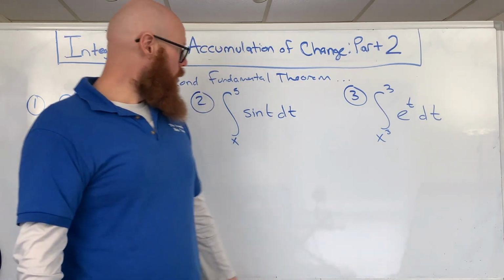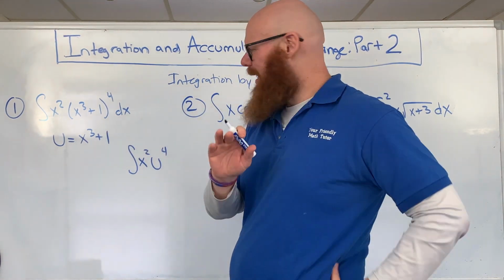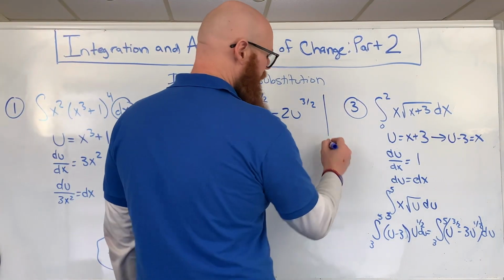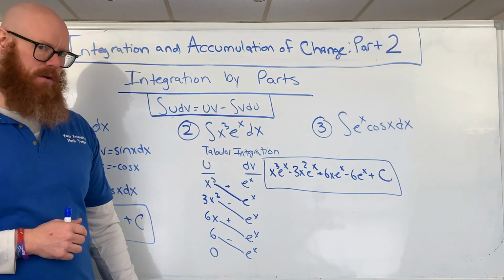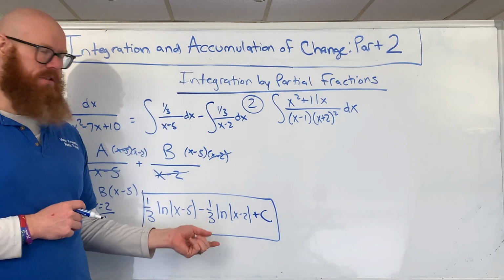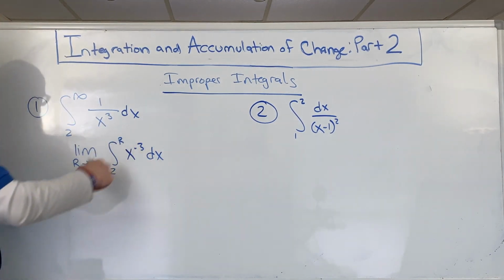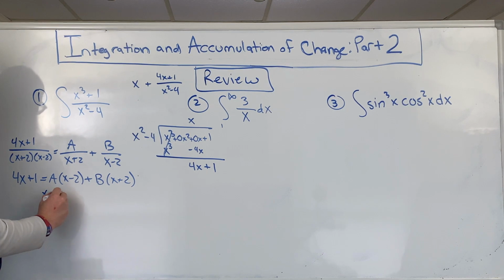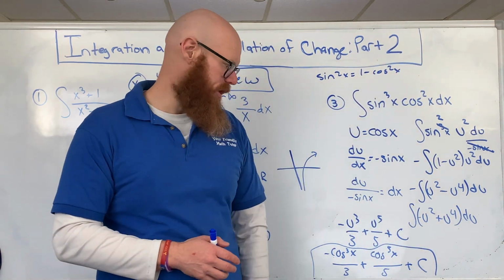AP Calc Course Unit 6 Integration And Accumulation of Change Part 2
Preparing for the AP Calculus exam is hard... Your Friendly Math Tutor wants to help make it a little easier! This week we move on with the second part of Unit 6: Integration and Accumulation of Change. We will focus on:

✅  Learning Different Strategies To Solve Different Types Of Integrals
✅  Taking The Derivative Of An Integral Using The Second Fundamental Theorem of Calculus
✅  Exploring Integration By Substitution And How It Relates To The Chain Rule
✅  Undoing The Product Rule Using Integration By Parts
✅  Understanding Integration By Partial Fractions
✅  Recognizing When To Use Improper Integrals
✅  Reviewing Some Special Cases Within These Strategies